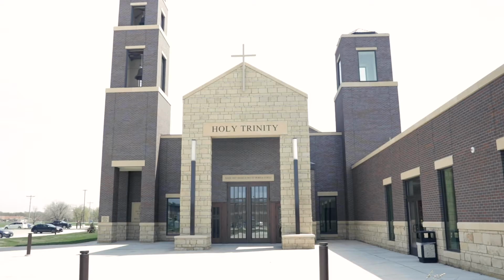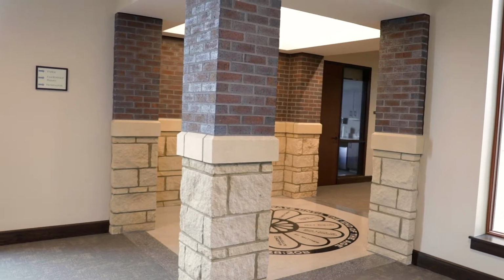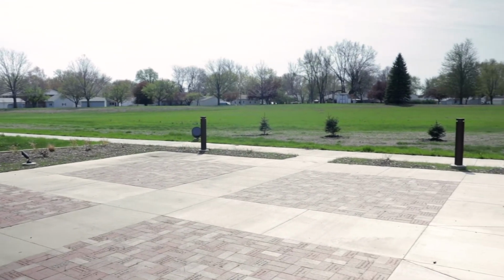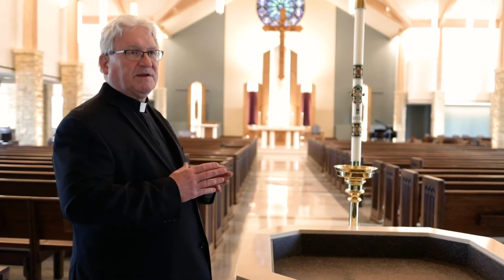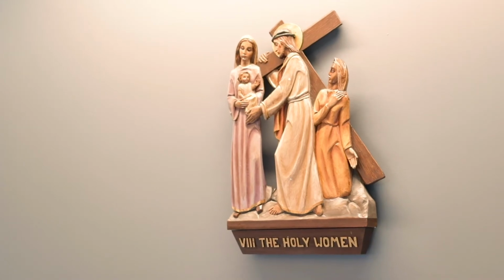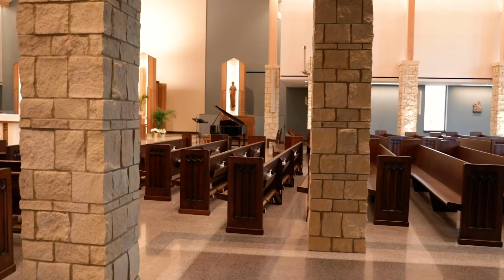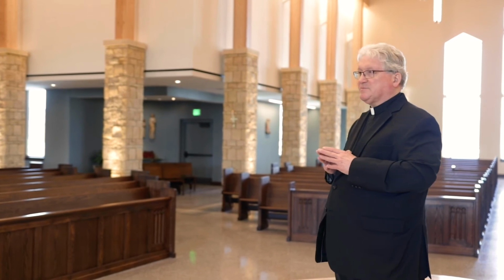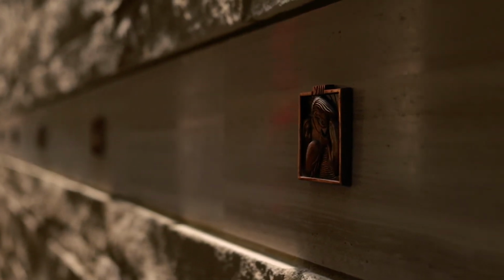Tour of Holy Trinity Church with Msgr. McCoy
Experience a one on one virtual tour of Holy Trinity Church and learn about the Catholic history, effort, and love that went into building this brand new worship site for Webster County Iowa.

Thank you to Brock Adams Visuals for composing this video for us!